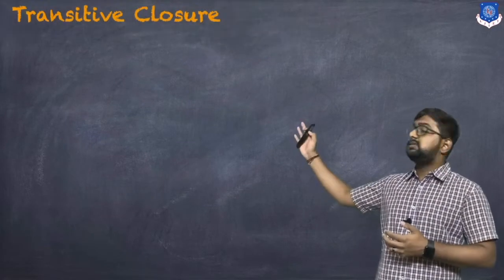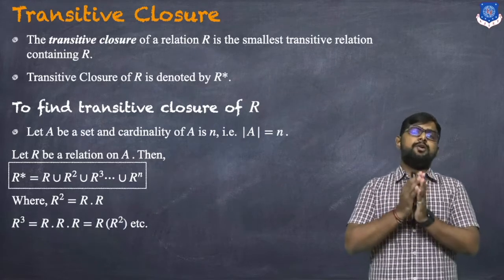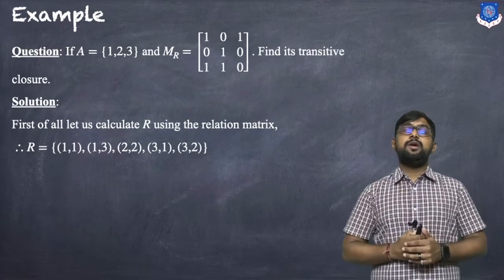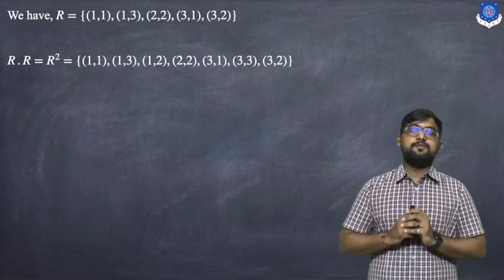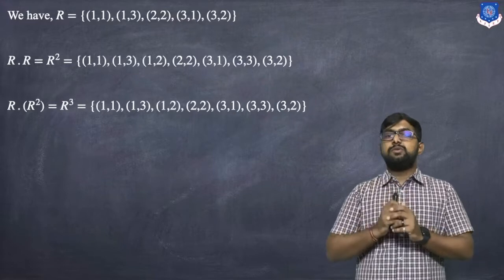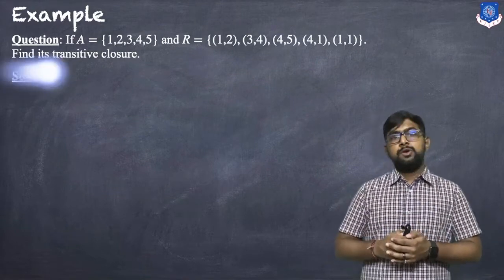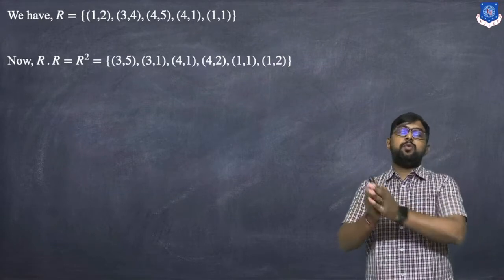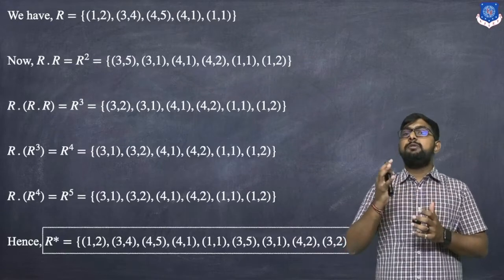Lec-19_Transitive Closure of a Relation | Discrete Mathematics| Computer Engineering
TOPICS:

Transitive Closure of a relation
Examples

Correction:
Please update the answer of the first example.
R*= {(1,1,),(1,2),(1,3),(2,2),(3,1),(3,2),(3,3)}